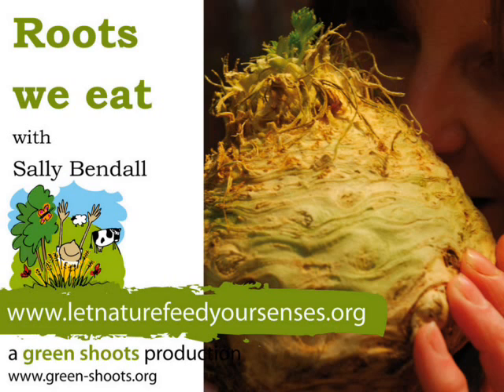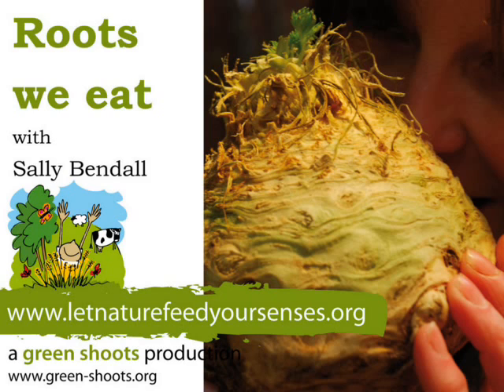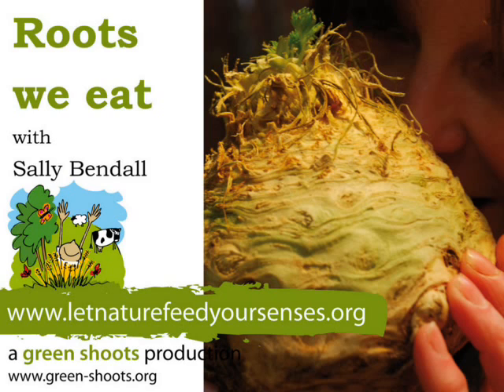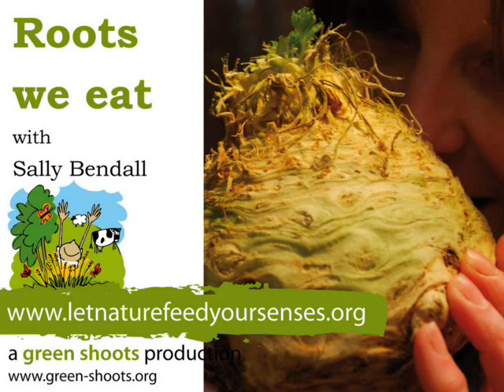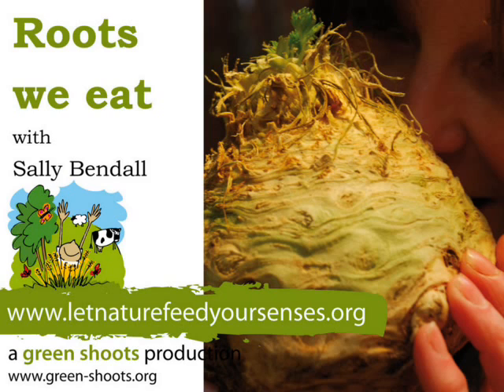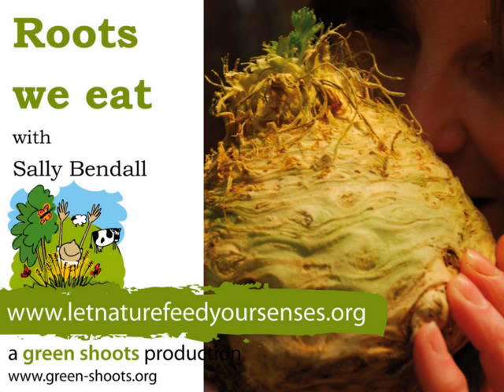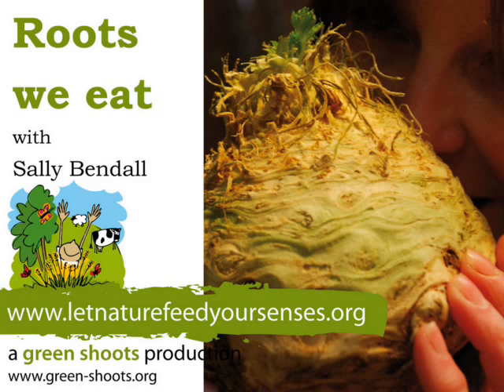Roots we eat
People eat a lot of roots. Sally Bendall, from Hollow Trees Farm and Shop in Suffolk introduces us to the root vegetables in her farm shop - lovely red beetroots, knobbly, bobbly celeriac, dense yellow fleshed swedes, bright orange carrots and creamy yellow and sweet tasting parsnips. for more nature, food and farming stories.